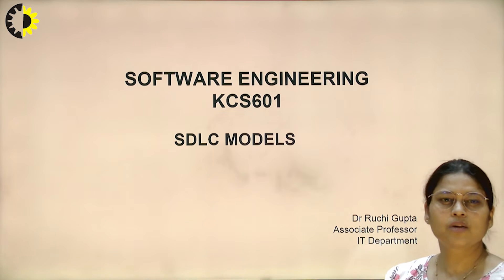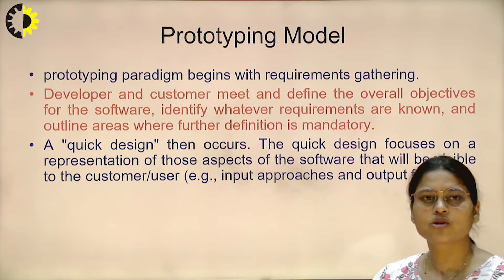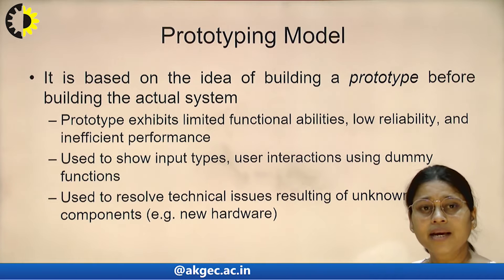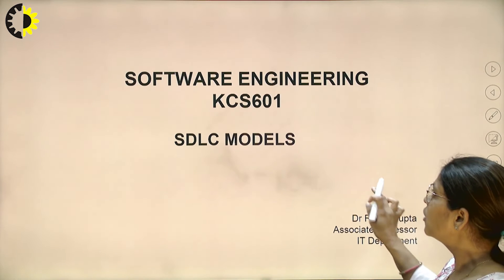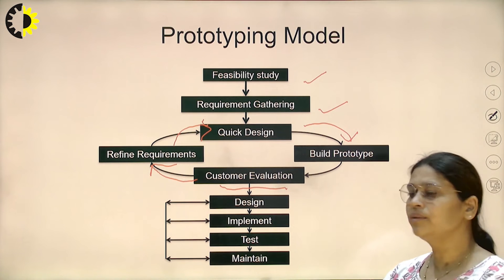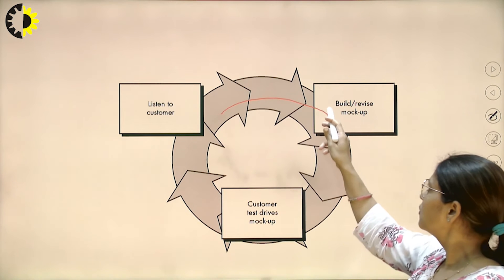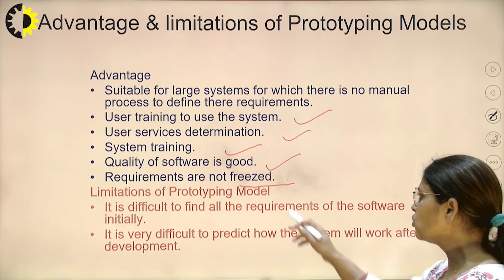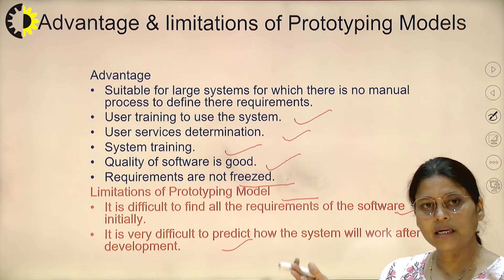SOFTWARE ENGINEERING LECTURE 05 ''SDLC Models'' By Dr. Ruchi Gupta, AKGEC